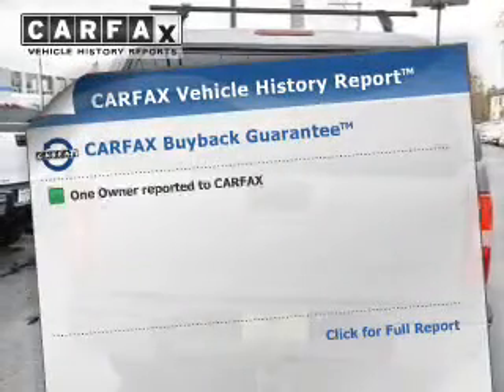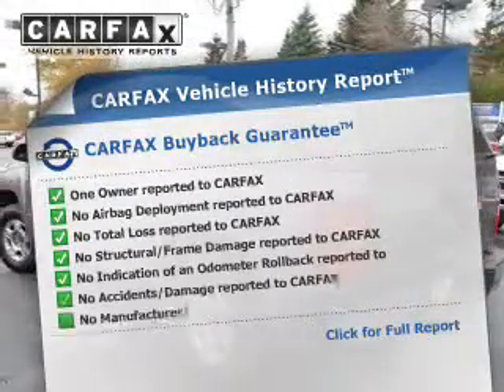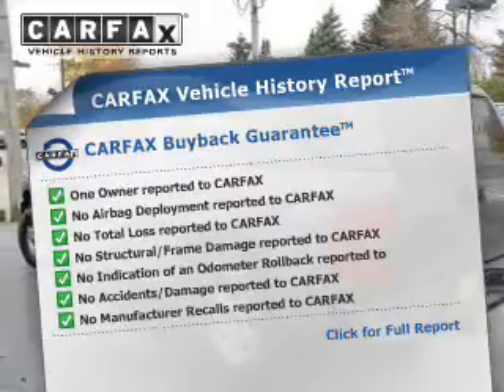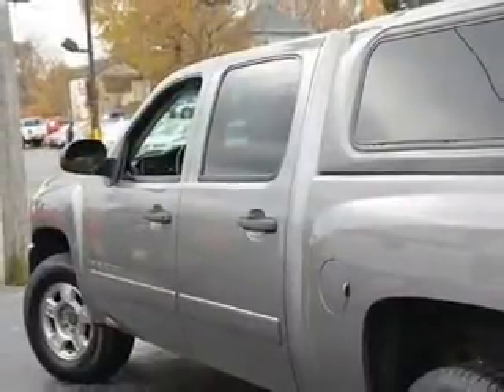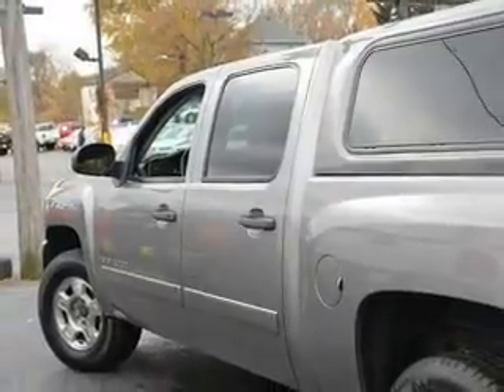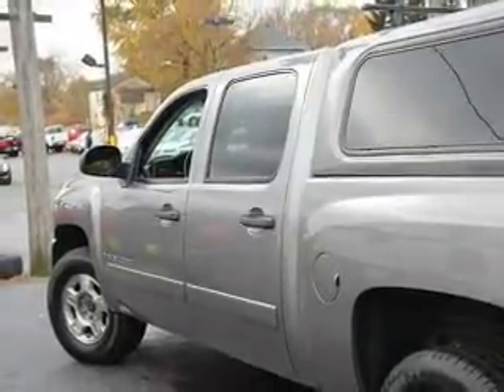2008 Chevrolet Silverado 1500 - Fox Lake IL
Ray Chevrolet

Year: 2008
Make: Chevrolet
Model: Silverado 1500
Trim: LT
Engine: 5.3 liter 8 cylinder 16 valve
Transmission: 4-Speed Automatic
Color: Graystone Metallic
Mileage: 183165

Address:
39 N Route 12
Fox Lake, IL 60020